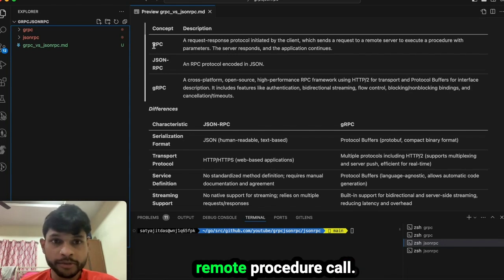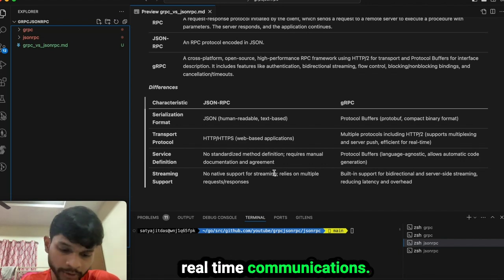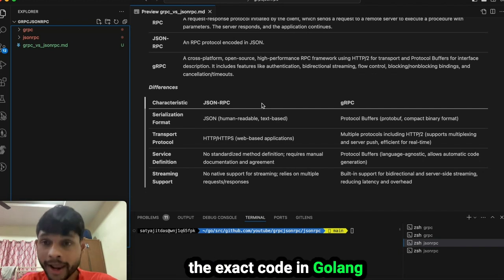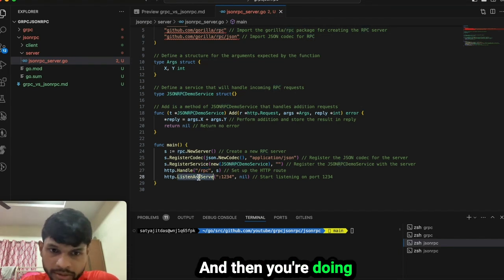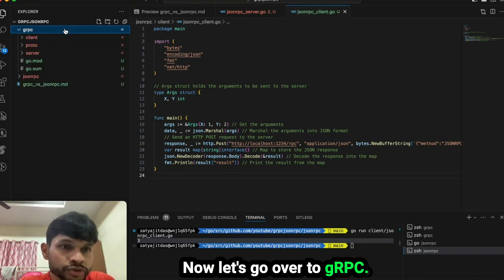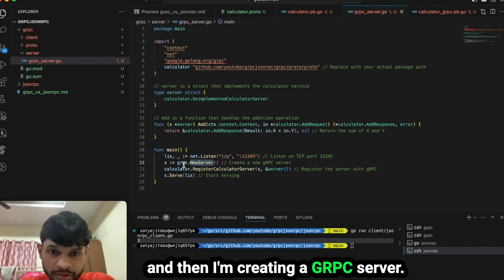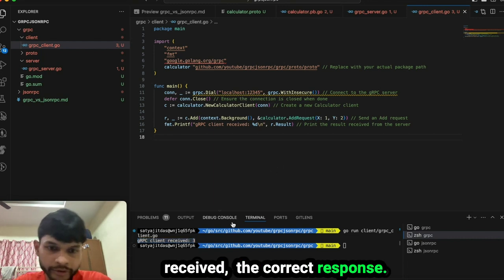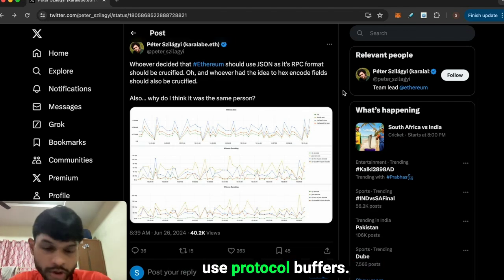gRPC vs JSONRPC with Example in Golang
In this video I talk about the difference between JSONRPC and gRPC with simple examples in Golang.